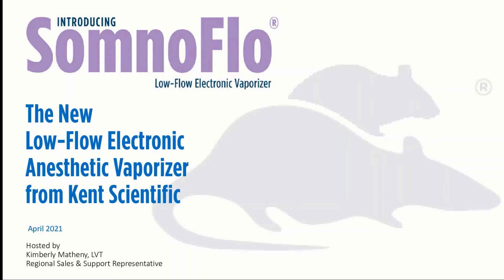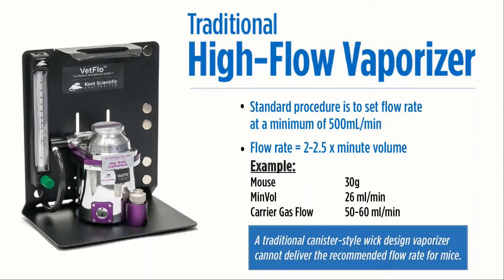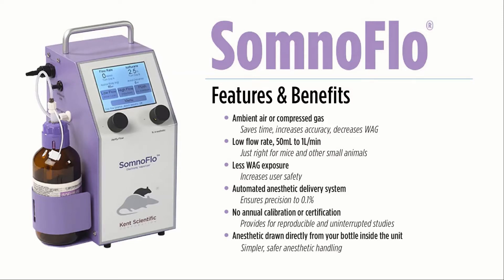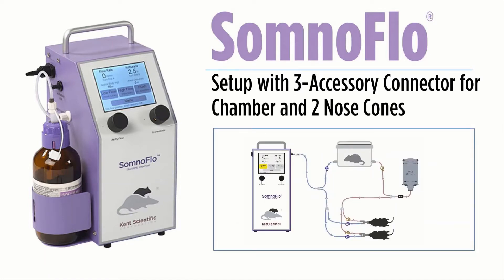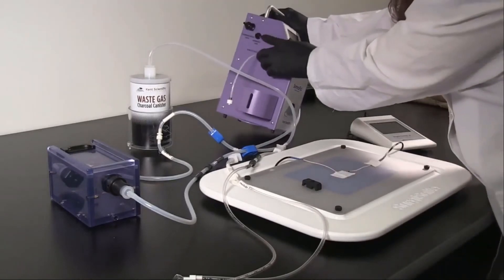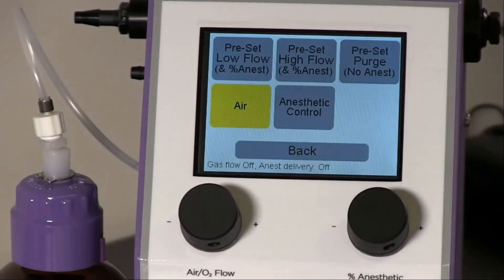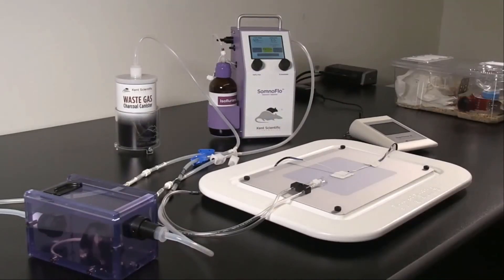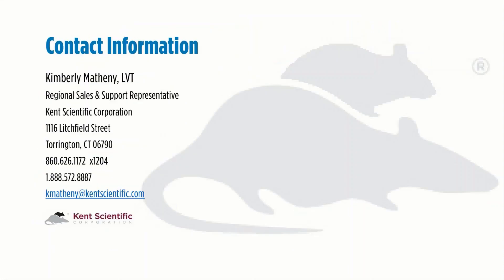Kent Scientific SomnoFlo AALAS Demo Day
Kent Scientific Regional Sales & Support Representative, Kimberly Matheny shows how SomnoFlo® safely, accurately & simply delivers precise isoflurane anesthesia.